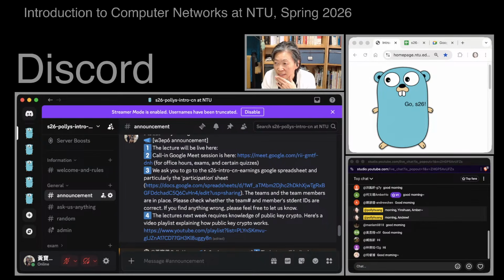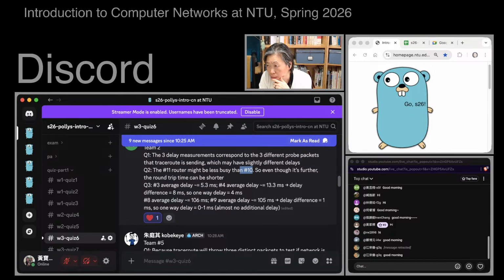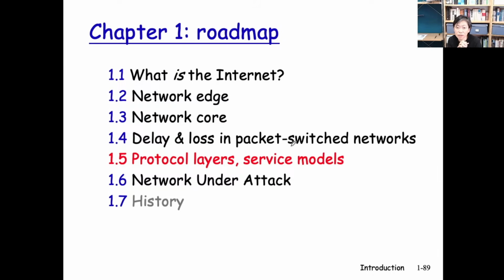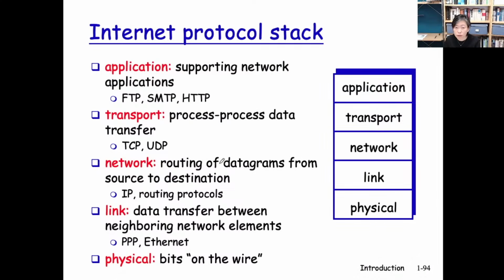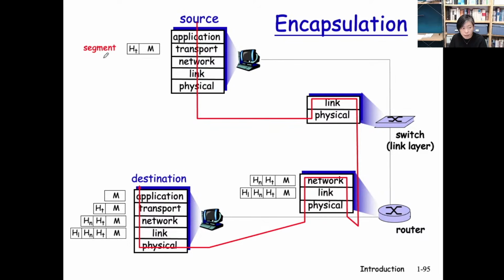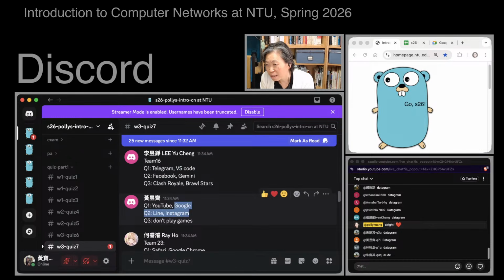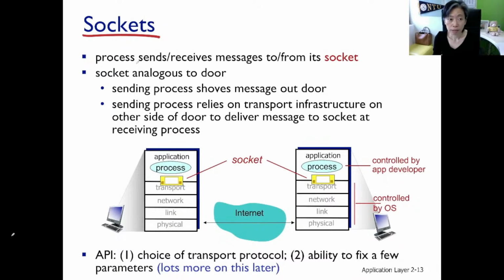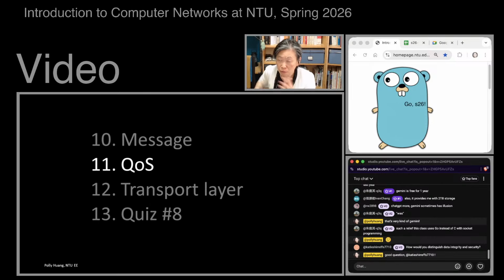pollys intro-cn s26 ep6 (03/11/2026)